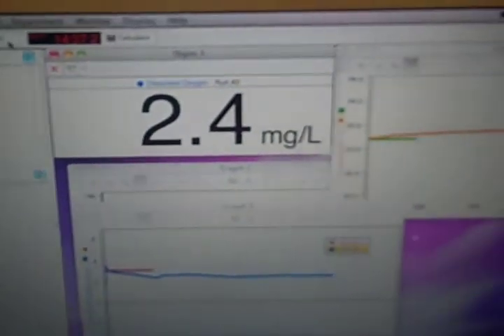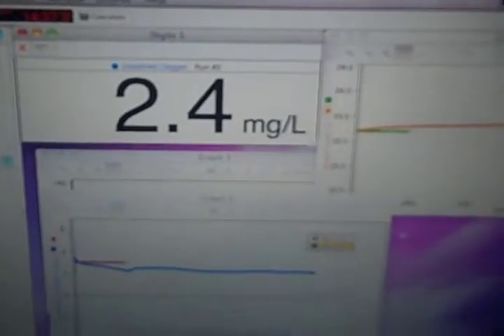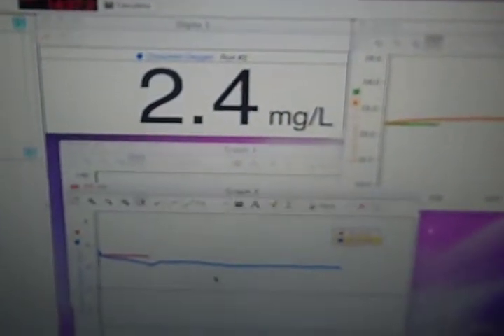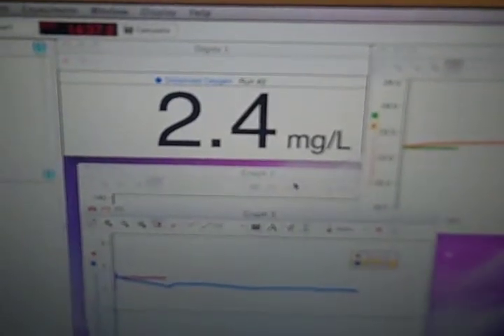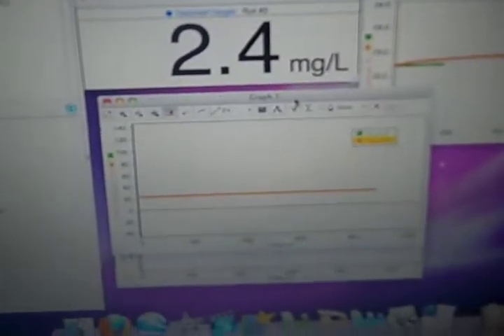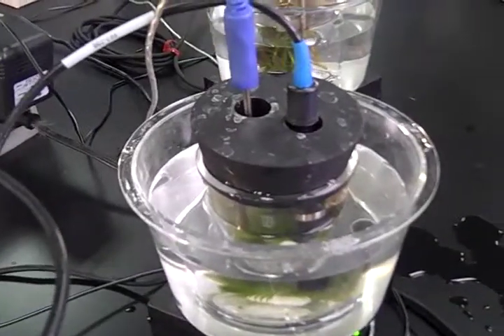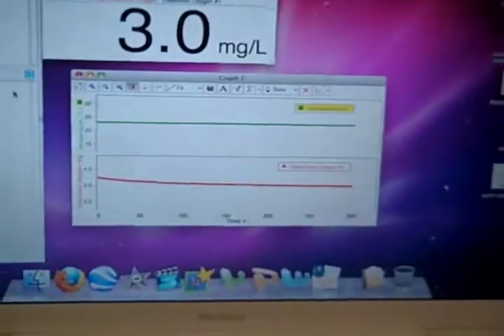APES Photosynthesis Lab G8